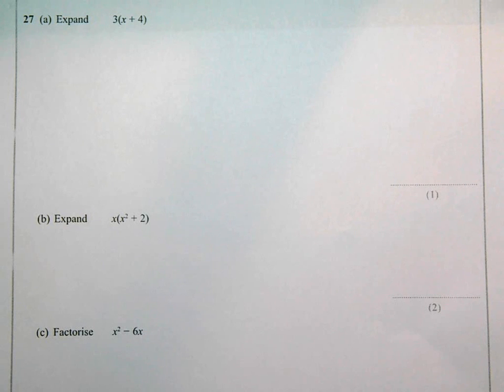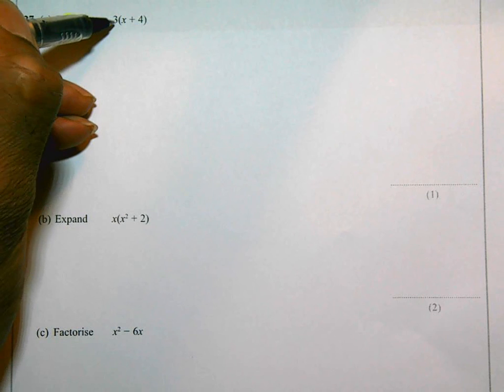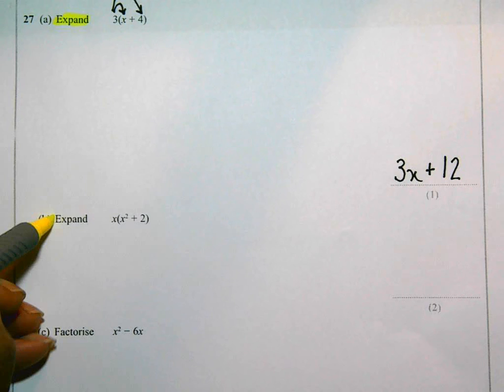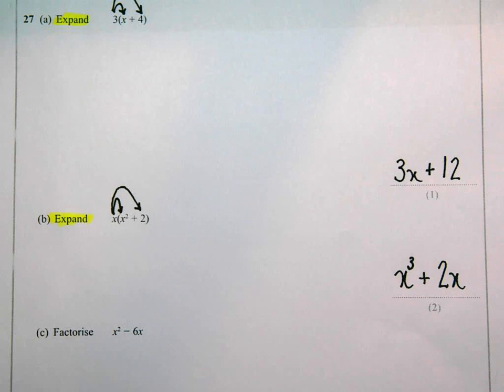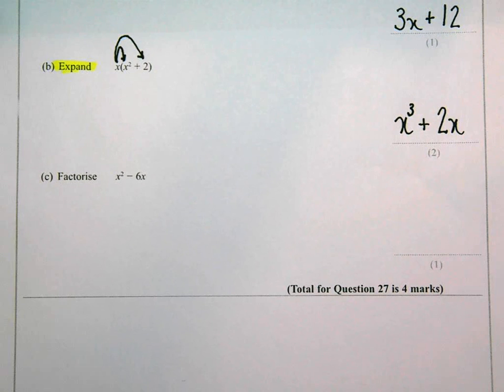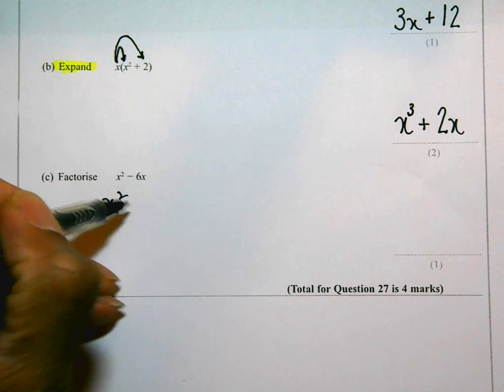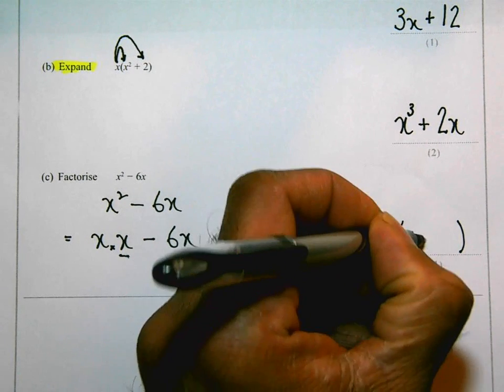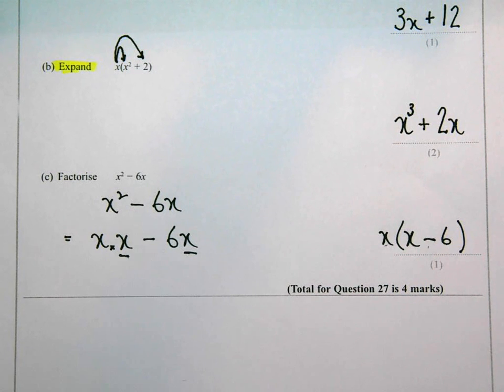Q27_March 2013_Foundation_P2